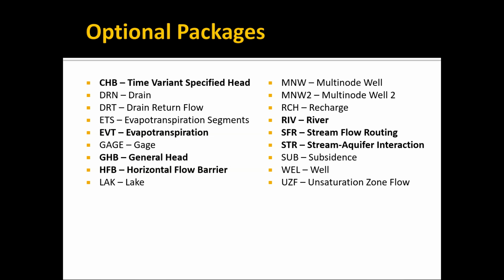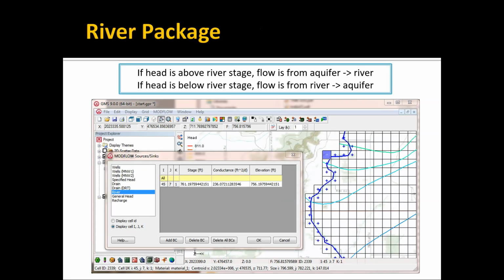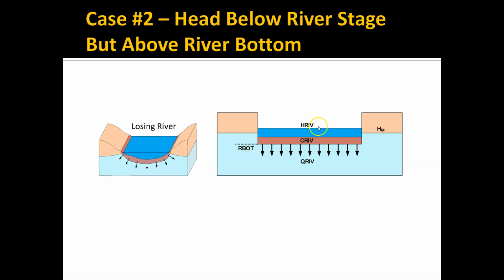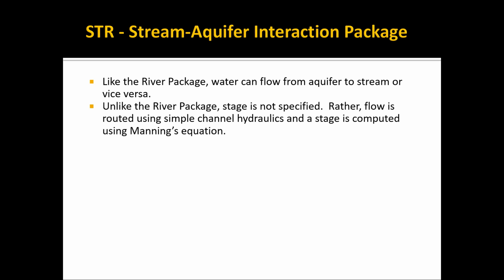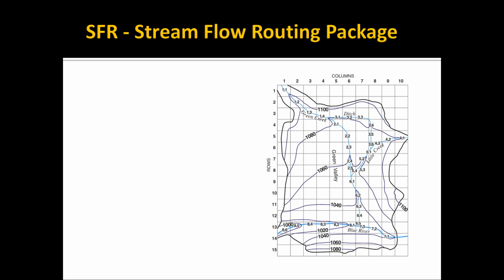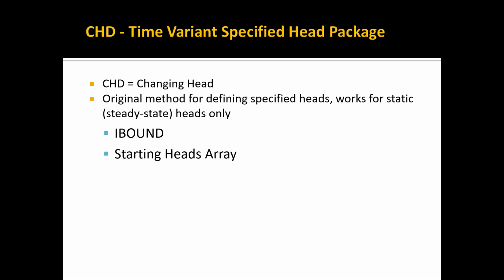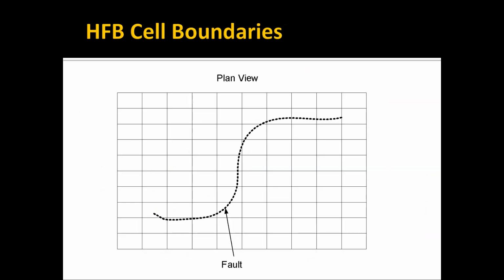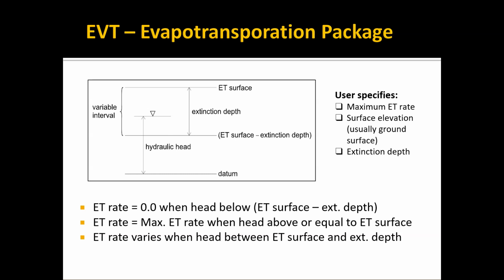MODFLOW - Optional Packages, Pt 2